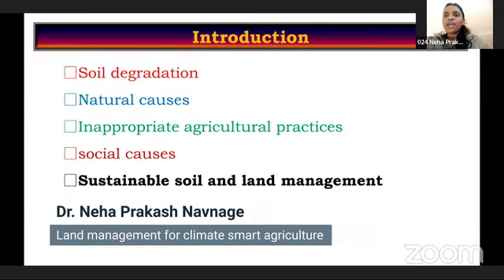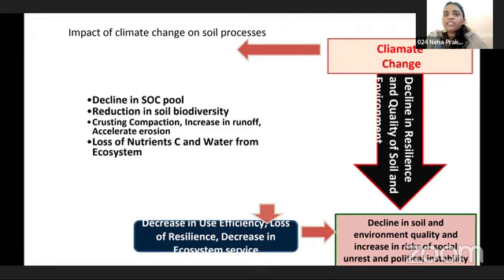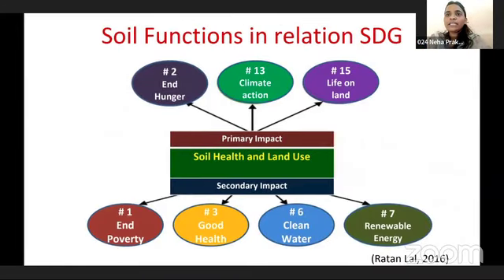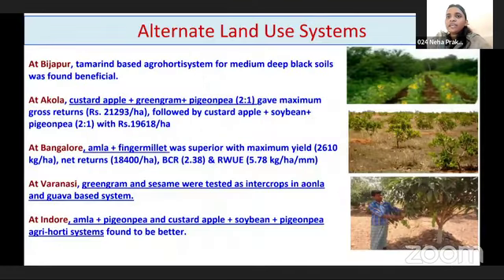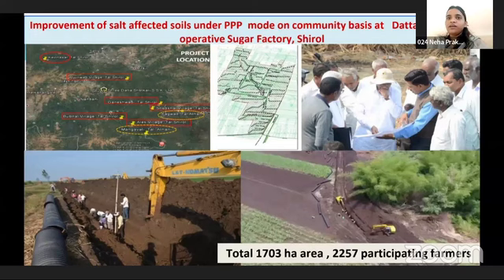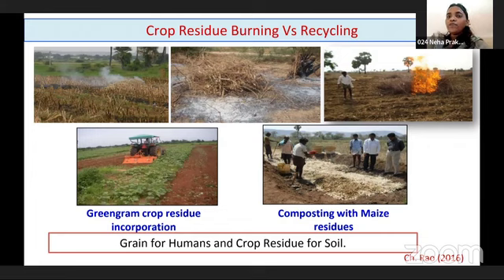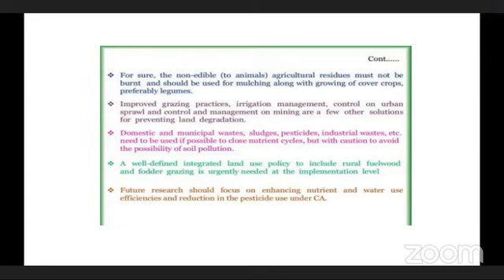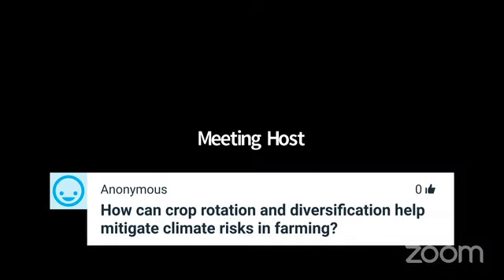Land management for climate smart agriculture - By Dr Neha Prakash Navnage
Dr. Neha Prakash Navnage from Nagpur Maharashtra has done Ph. D (Soil Science and Agricultural Chemistry) in Mahatma Phule Krishi Vidyapeeth , Rahuri , Ahmednagar, Maharashtra.